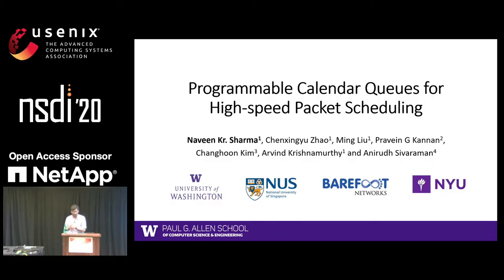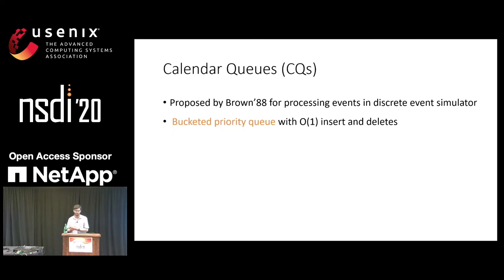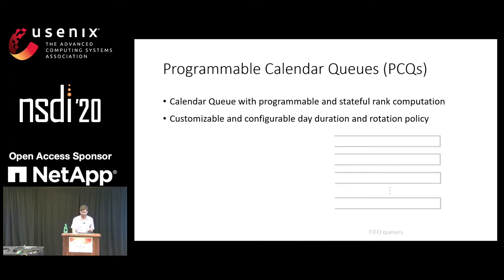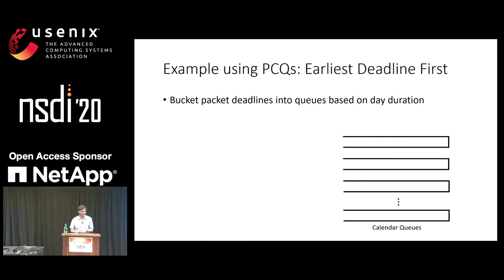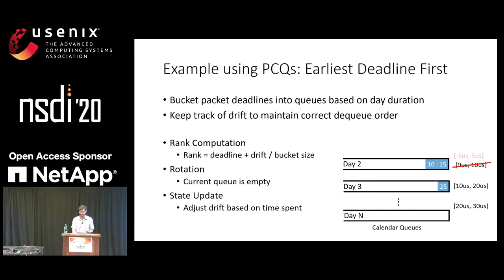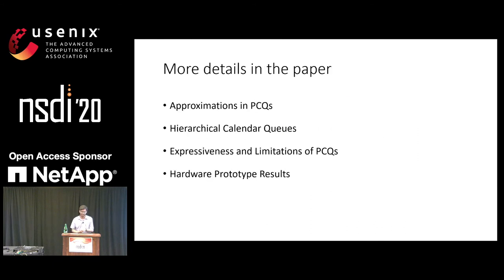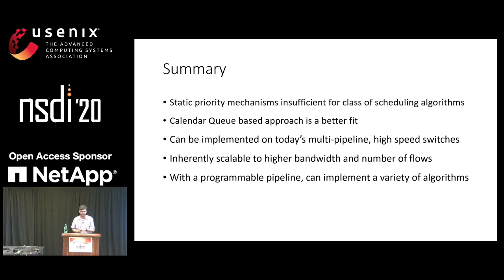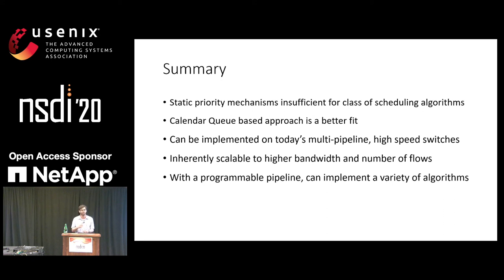NSDI '20 - Programmable Calendar Queues for High-speed Packet Scheduling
Programmable Calendar Queues for High speed Packet Scheduling

Naveen Kr. Sharma, Chenxingyu Zhao, and Ming Liu, University of Washington; Pravein G Kannan, School of Computing, National University of Singapore; Changhoon Kim, Barefoot Networks; Arvind Krishnamurthy, University of Washington; Anirudh Sivaraman, NYU

Packet schedulers traditionally focus on the prioritized transmission of packets. Scheduling is often realized through coarse-grained queue-level priorities, as in today's switches, or through fine-grained packet-level priorities, as in recent proposals such as PIFO. Unfortunately, fixed packet priorities determined when a packet is received by the traffic manager are not sufficient to support a broad class of scheduling algorithms that require the priorities of packets to change as a function of the time it has spent inside the network. In this paper, we revisit the Calendar Queue abstraction and show that it is an appropriate fit for scheduling algorithms that not only require prioritization but also perform dynamic escalation of packet priorities. We show that the calendar queue abstraction can be realized using either dataplane primitives or control-plane commands that dynamically modify the scheduling status of queues. Further, when paired with programmable switch pipelines, we can realize programmable calendar queues that can emulate a diverse set of scheduling policies. We demonstrate the power of this abstraction using three case studies that implement variants of LSTF, Fair Queueing, and pFabric in order to provide stronger delay guarantees, burst-friendly fairness, and starvation-free prioritization of short flows, respectively. We evaluate the benefits associated with these scheduling policies using both a custom simulator and a small-scale testbed.